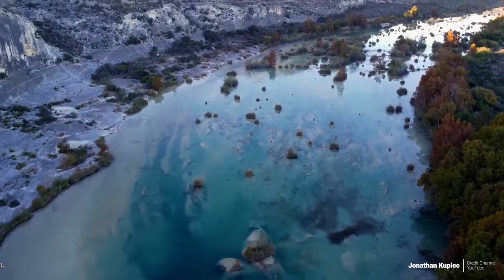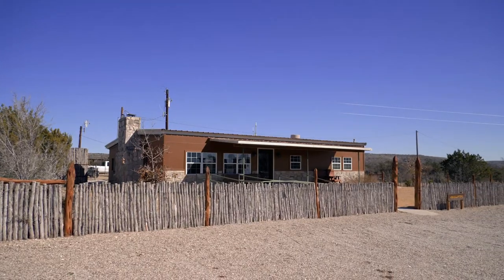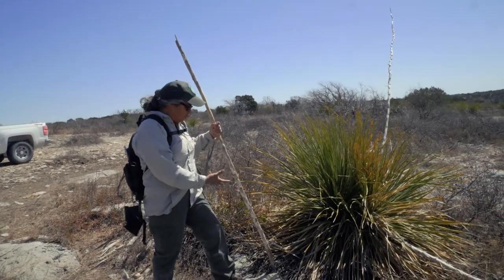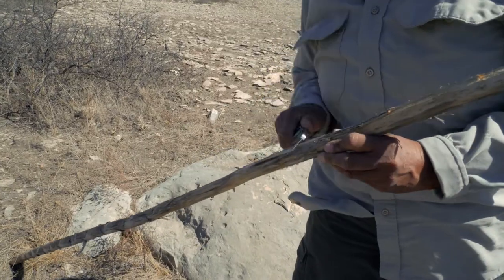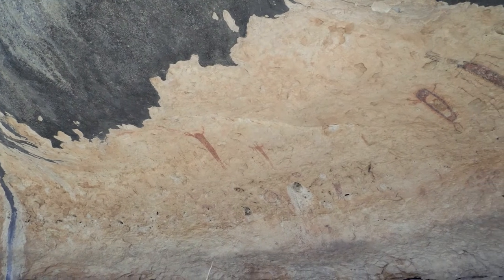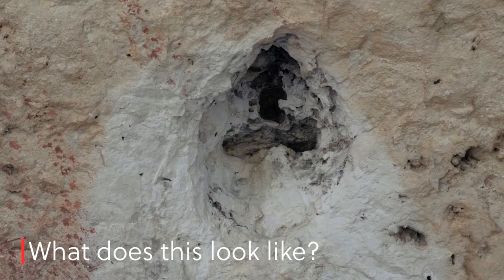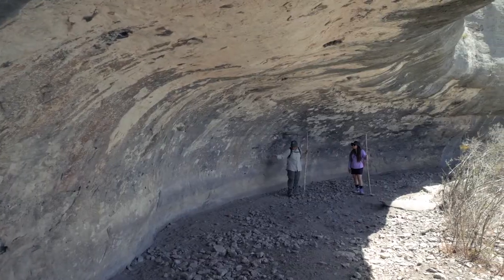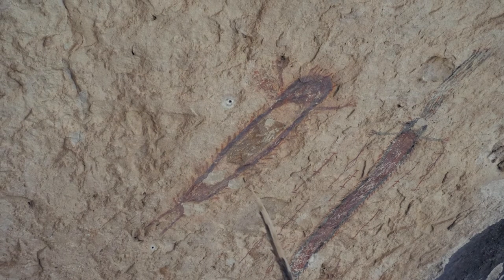Exploring the Spiritual and Cultural Significance of the Devils River Pictographs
Hidden Treasure: Devils River Adventure!

In the quiet corners of southwest Texas, away from big cities and lots of people, there's a super clean and untouched river called Devils River. And guess what? You can go on a special tour to see drawings made by ancient people long ago! Join us as we explore the secret side of Devils River and visit this special, exclusive place.